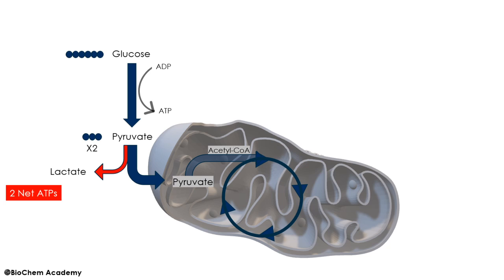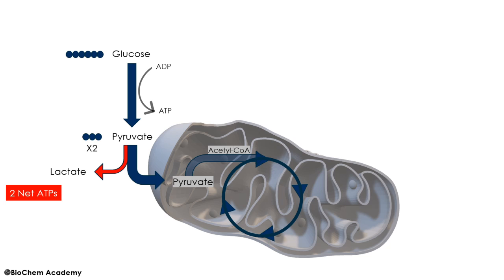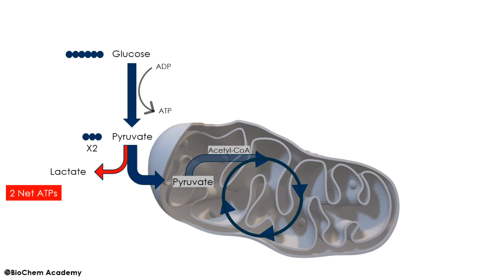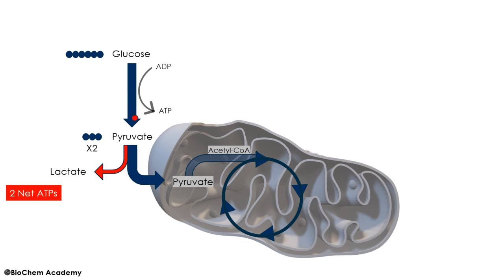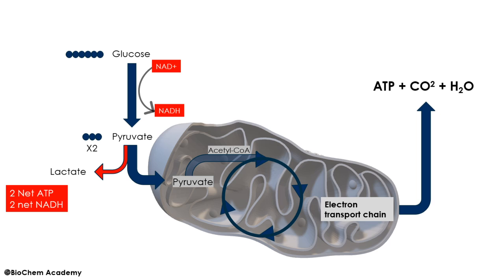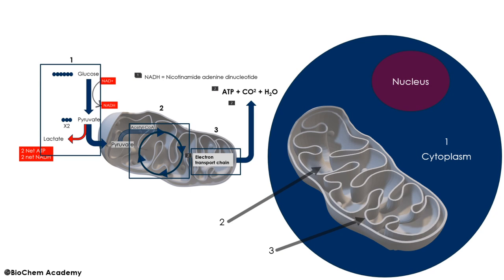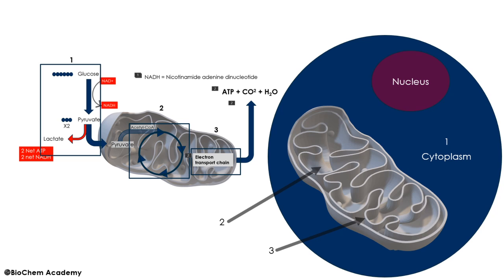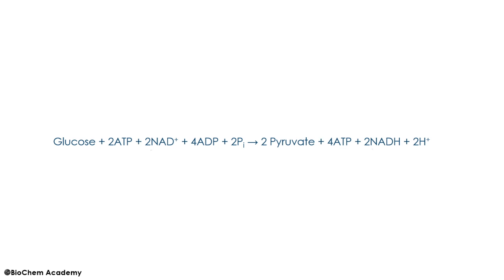Metabolism 101 2 of 3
Course details

Metabolism for energy production plays a key role in our cells and controls other cellular reactions. The multiple specific steps in pathways of catabolism are complex, but commonly generate reduced ATP, NADH or FADH that provide a source of electrons, entering the electron transport chain and oxidative phosphorylation.

This course was created by Dr Sky Bal. We are pleased to offer this training

Learning objectives
Cellular bioenergetics
Central Metabolism
Glycolysis
Tricarboxylic acid (TCA) cycle

Skills covered in this course

Catabolism, Mitochondria, ATP production

Certificates

Complete the quizz to obtain your certificate for this course, and share this with you friends and colleagues to show your skills